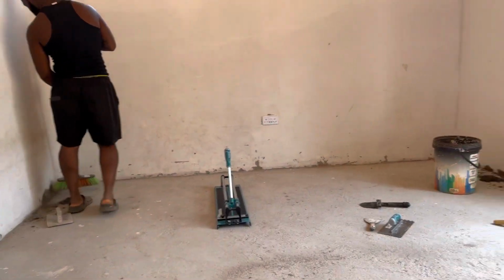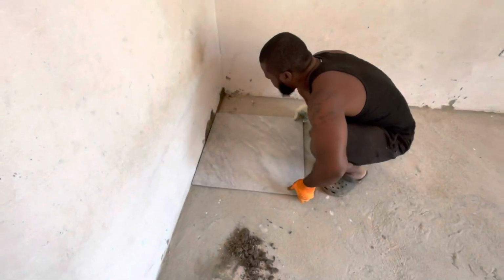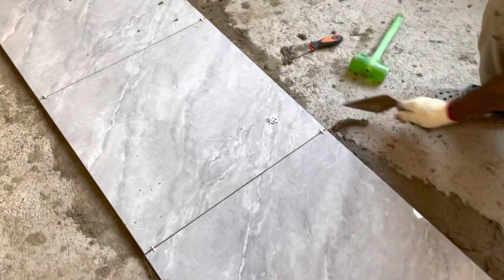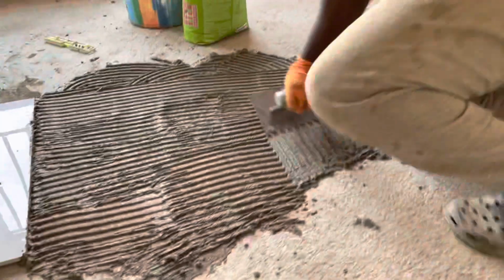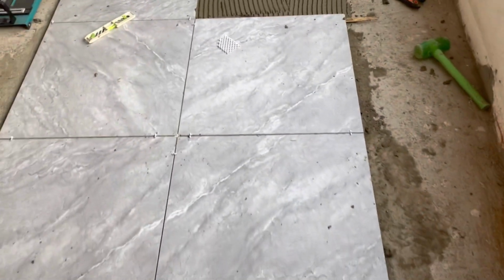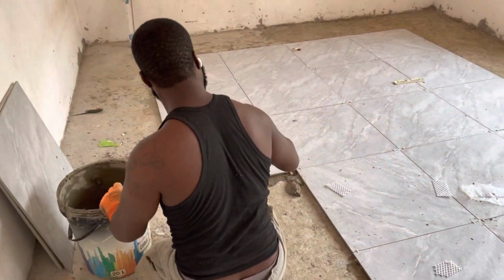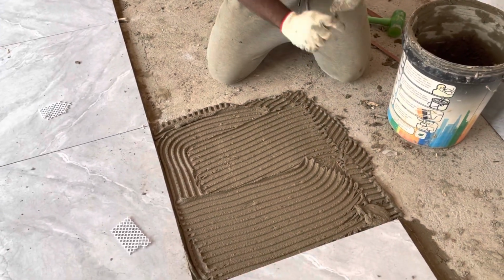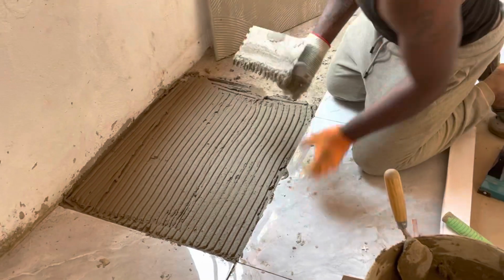Building our House in Lusaka, Zambia 🇿🇲 part 17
Hey guys!

Hope y’all like this video.

Natasha M.